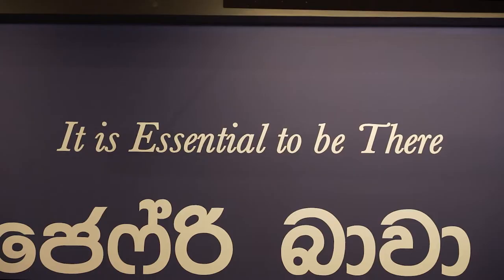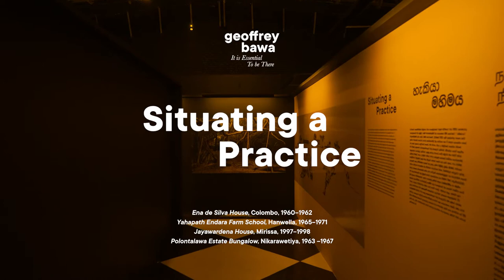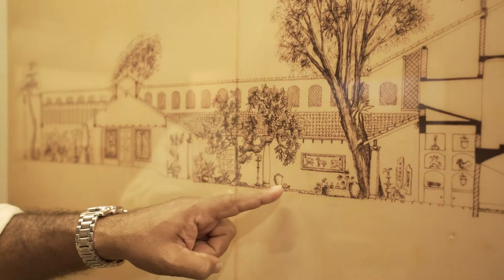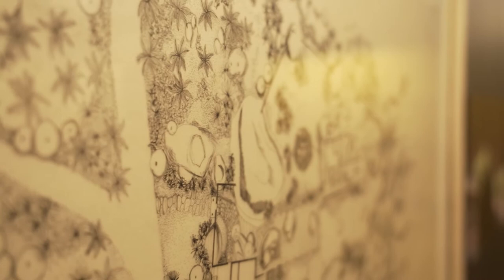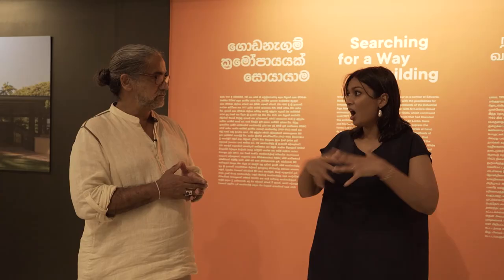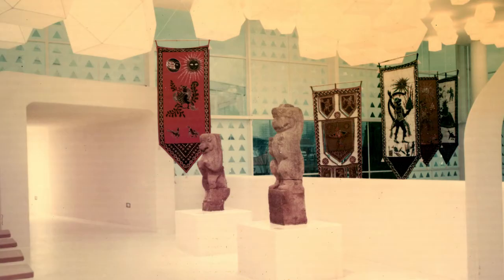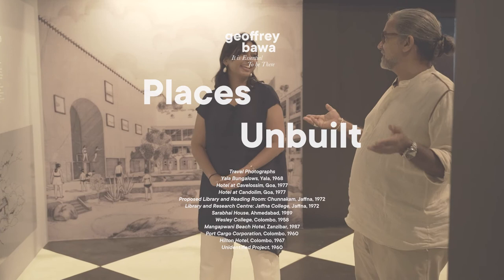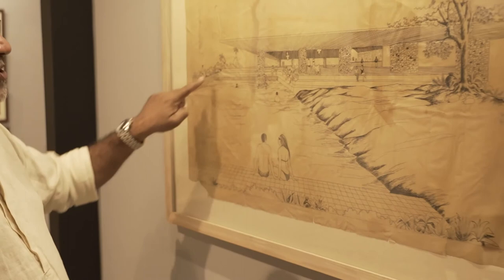Overview: It is Essential to be There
'Geoffrey Bawa: It is Essential to be There' is the first major exhibition which draws from the archives to look at Bawa’s practice. In this video the Geoffrey Bawa Trust chairperson, architect Channa Daswatte and curator of the Geoffrey Bawa Art and Archival Collections, Shayari de Silva will take you through the exhibition space at The Stables, Park Street Mews in Colombo. The exhibition is on view till 3 April, 2022.

Organised in four thematic sections, exploring relationships between ideas, drawings, buildings and places, the exhibition explores the different ways in which images were used in Bawa’s practice.

Over 120 documents from the Bawa archives, most of which have never been shown publicly previously, will be on view, including a section on unbuilt work and Bawa’s own photographs from his travels.

Video documentation: Kavindu Sivaraj